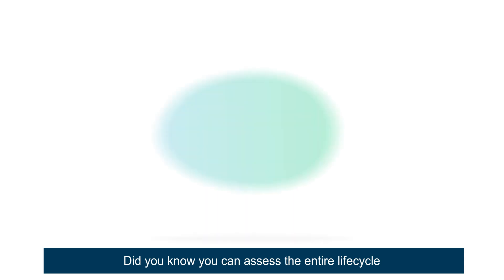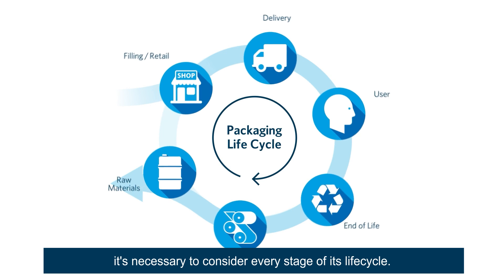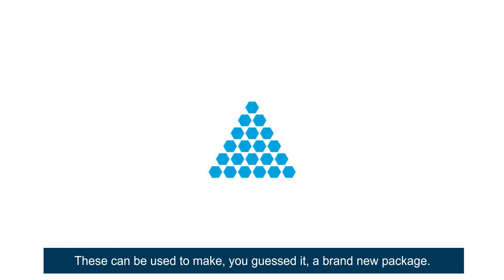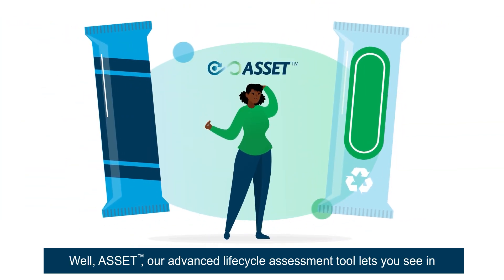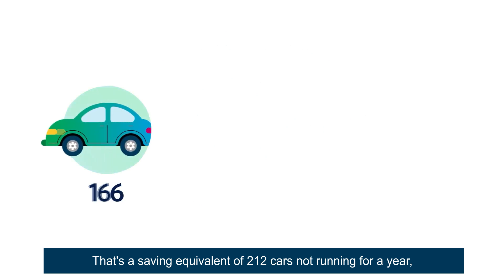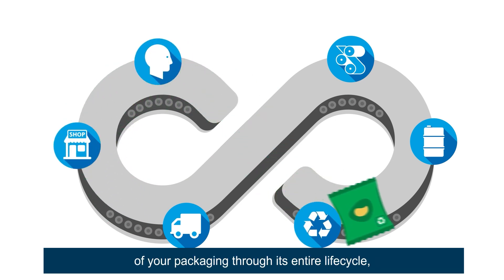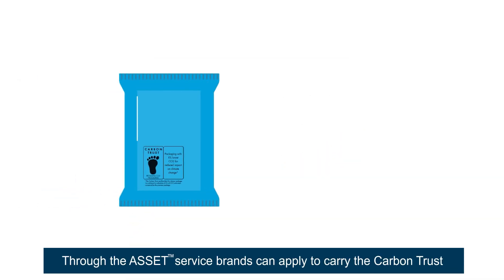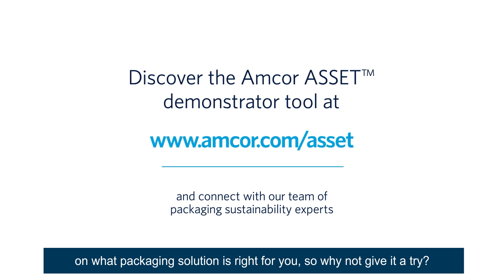Amcor ASSET™ Life Cycle Assessment Service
When it comes to sustainability for packaging, consumers crave transparency. ♻️

Our ASSET™ life cycle assessment service measures the impact of each stage of a pack’s life cycle, helping your brand quantify the carbon footprint of different packaging options, choose the best packaging, and clearly communicate its sustainability advancements to consumers.